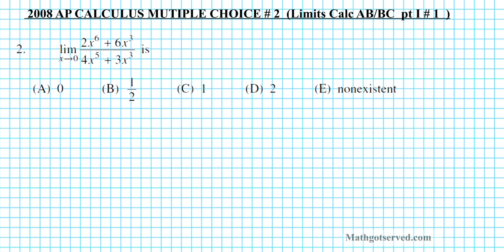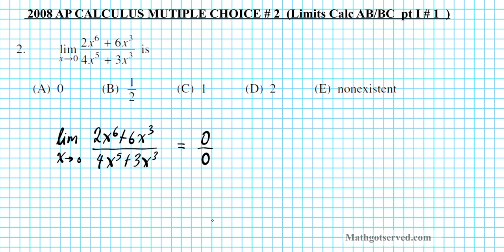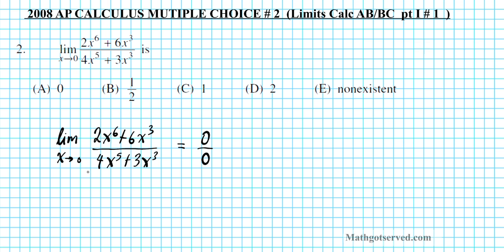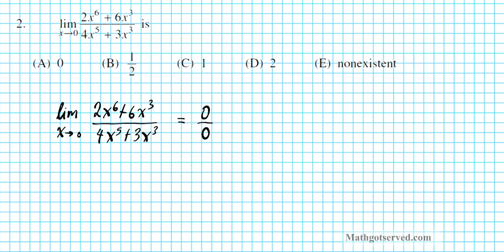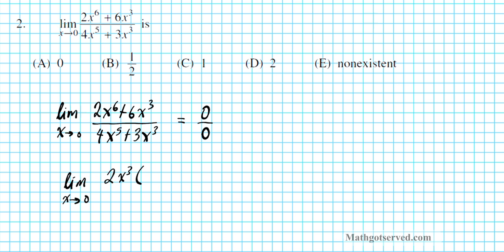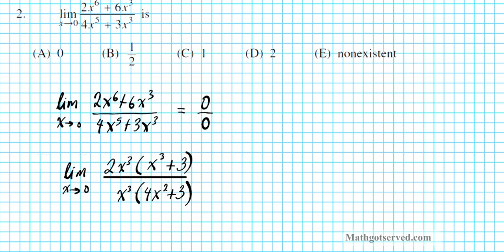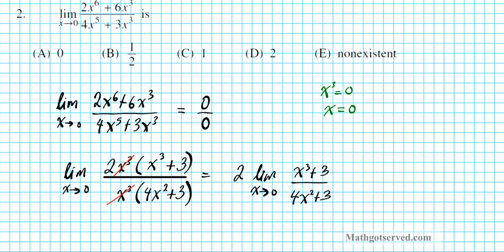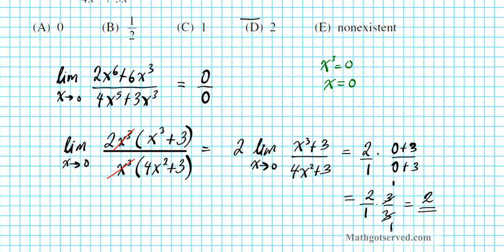AP Calculus Multiple Choice Limits pt I #1 2008#2